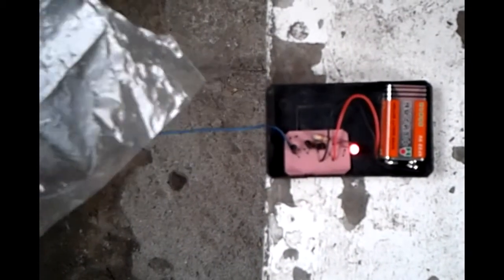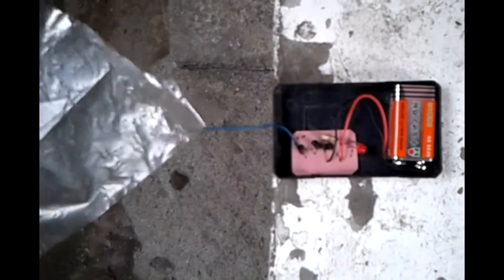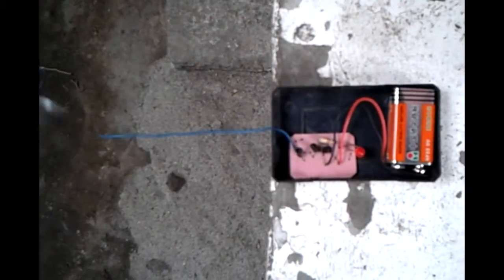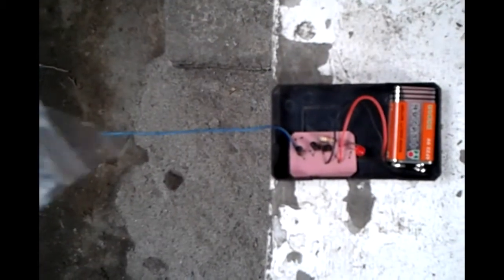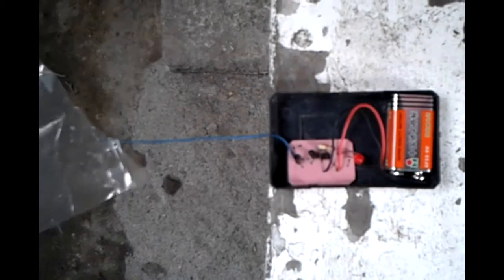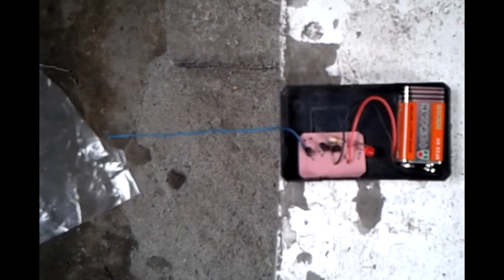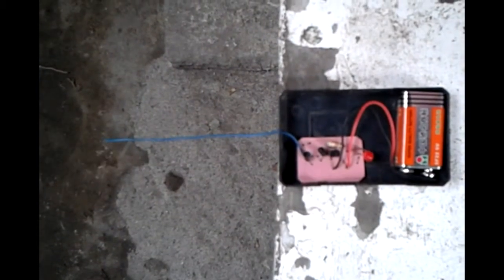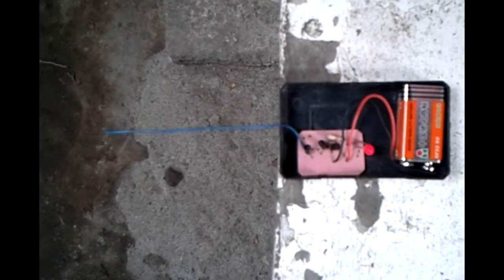An Easy Way of Detecting Electric Charges In A Plastic Sheet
The rubbed plastic sheet is brought near and away the antenna of the 9-volt charge detector. This video shows how the red LED display of the charge detector respond to the action of the plastic sheet.